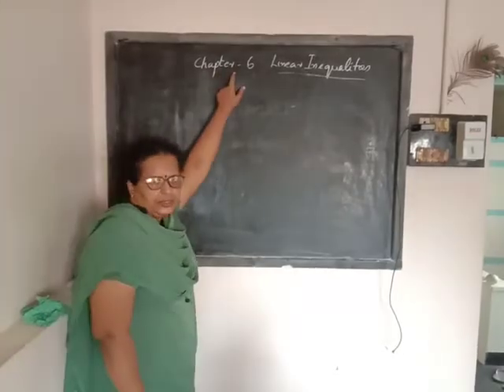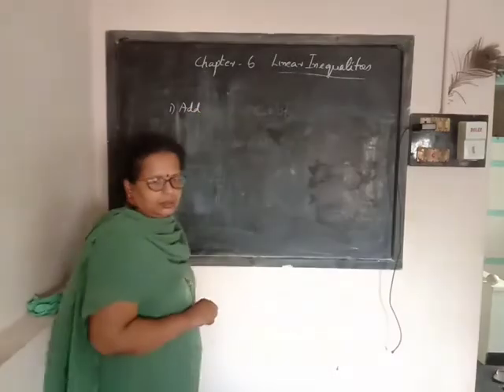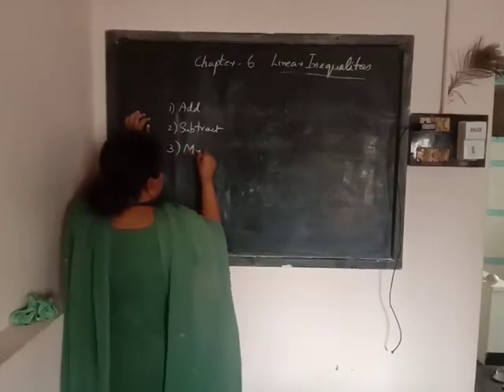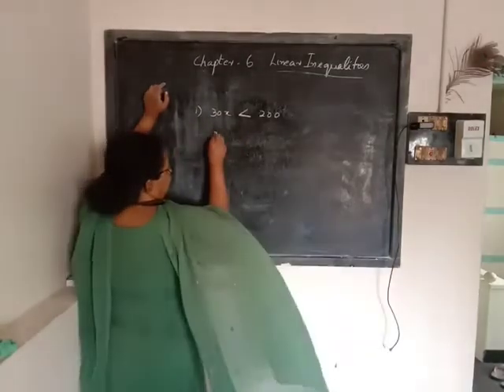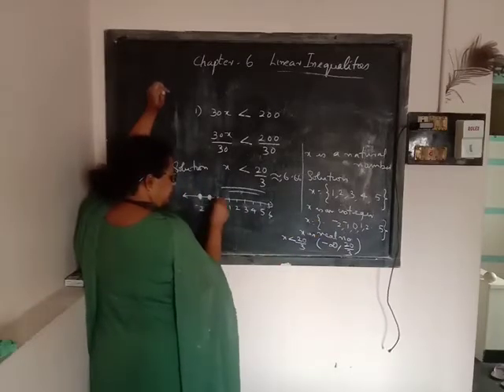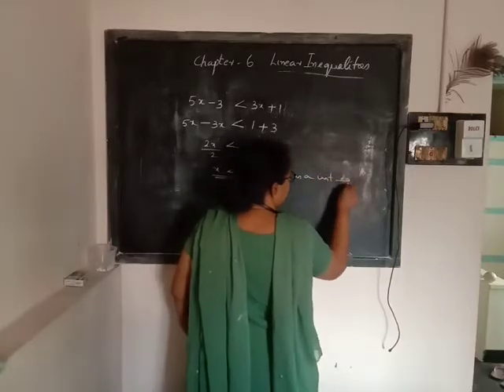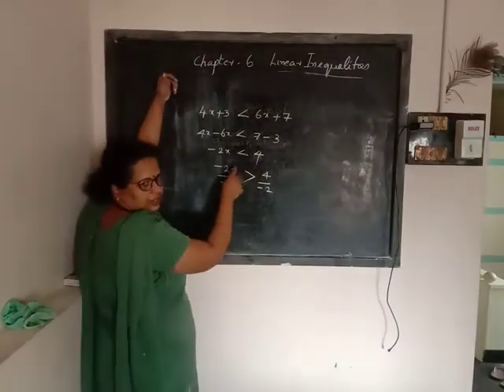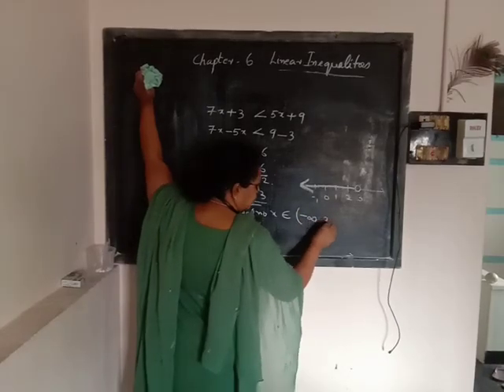Linear Inequalities - Part 1